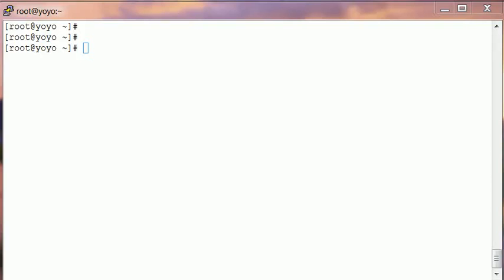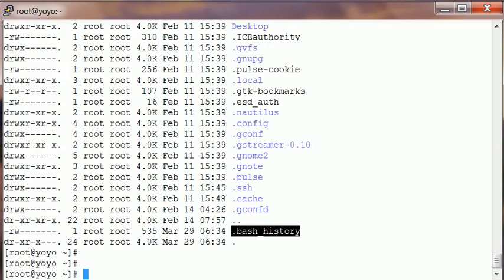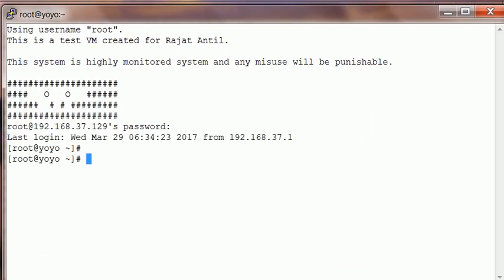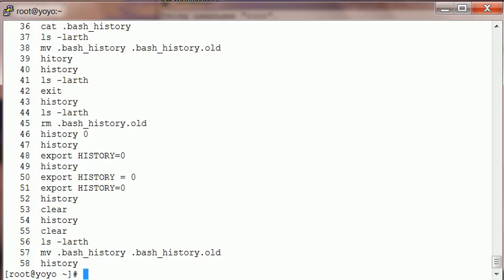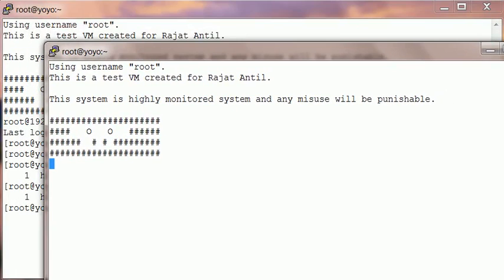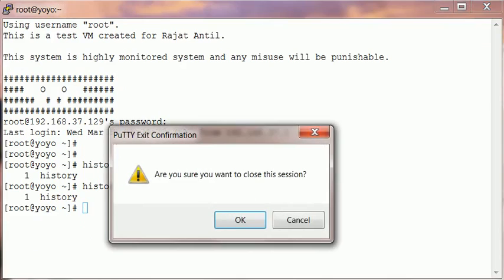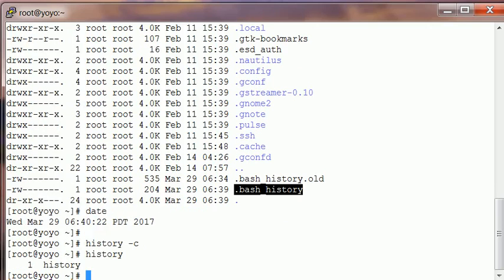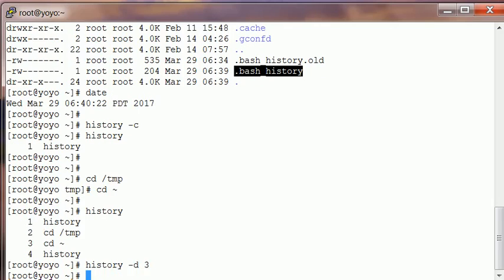How to clear history in linux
This short video will show you how to quickly clear bash history in linux.

Commands used -
1) rm .bash_history (to remove bash_history)
2) history -c (delete whole history)
3) history -d 5 (to delete a specific row)